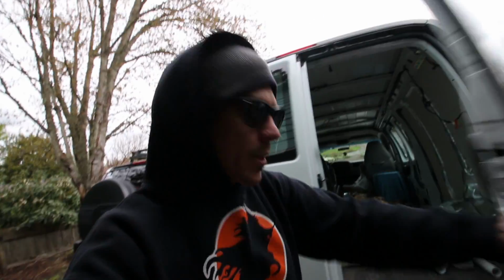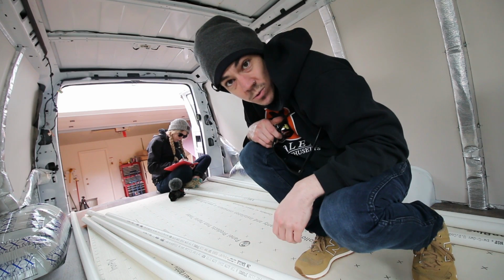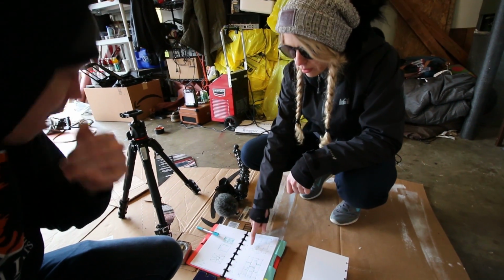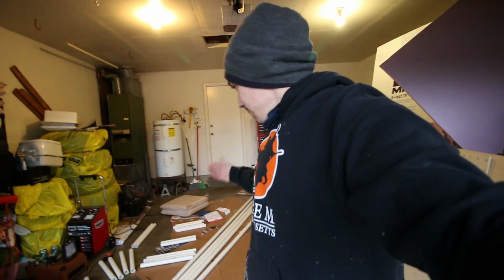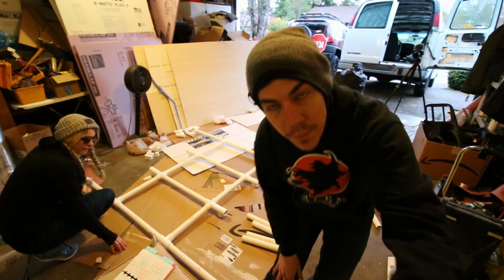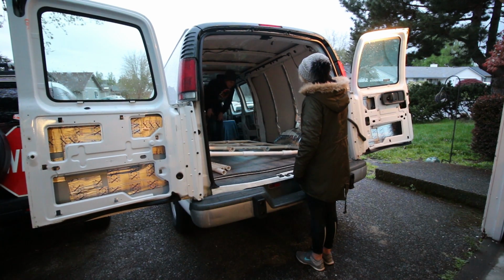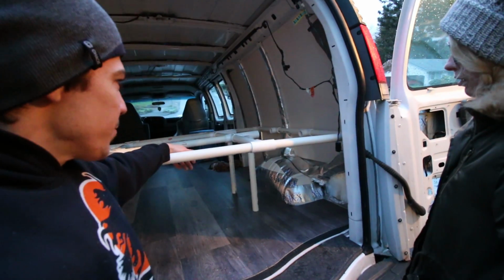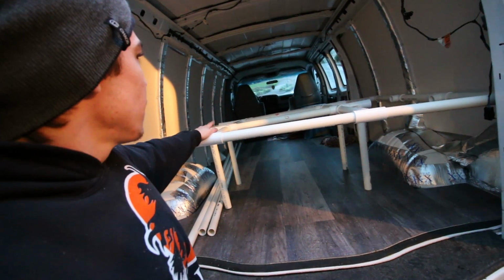PVC Bed Frame pt 1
Using PVC pipe to begin to construct a bed platform for our stealth custom van dwelling build. I'm not sure if this crazy experiment will work! Follow along as we create the ultimate budget van dwelling road trip machine! PS we chose to use pvc for its light weight and easy to work with qualities.

OR

OR

OR

OR

Check out these great products I use and love on Amazon

The Camera I use

Wide Lense

New Mic